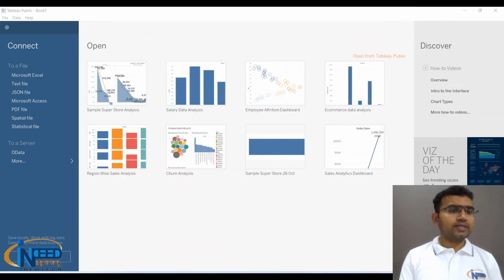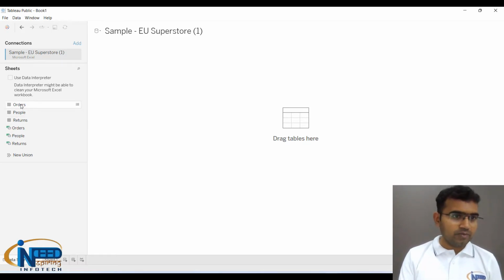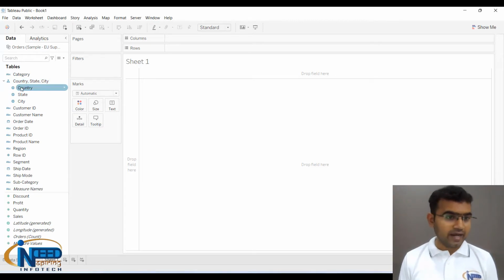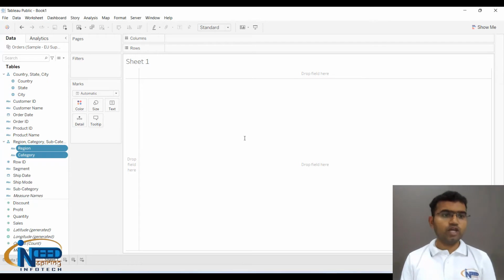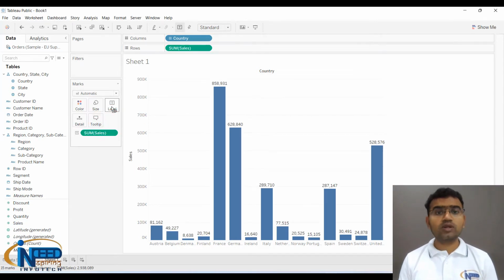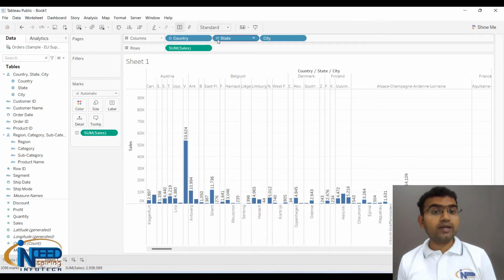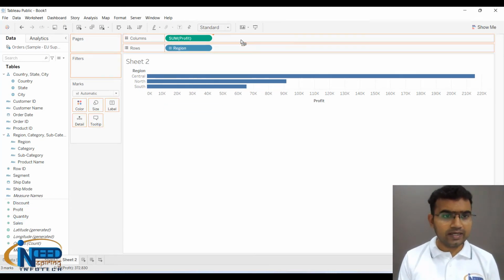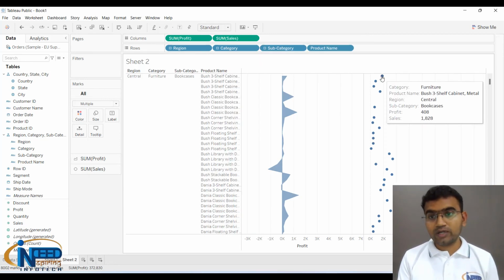Tableau Public | Hierarchy | How to create & use? | Part 6 | 2023 Edition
Hello viewers,

In this tableau public tutorial video we are going to see how we can create and use hierarchy.
When you connect to a data source, Tableau automatically separates date fields into hierarchies so you can easily break down the viz. You can also create your own custom hierarchies. For example, if you have a set of fields named Region, State, and County, you can create a hierarchy from these fields so that you can quickly drill down between levels in the viz.